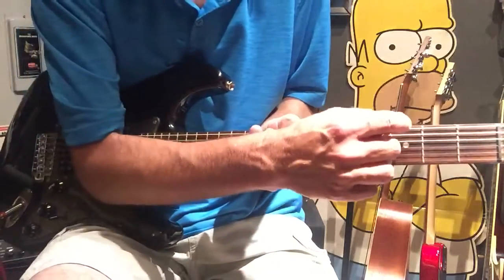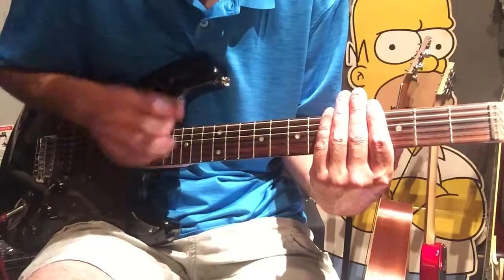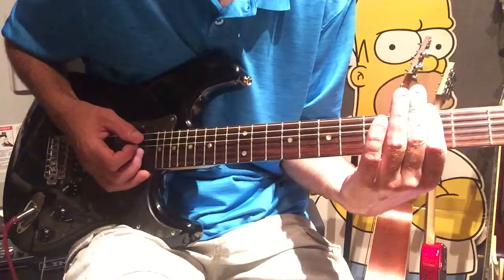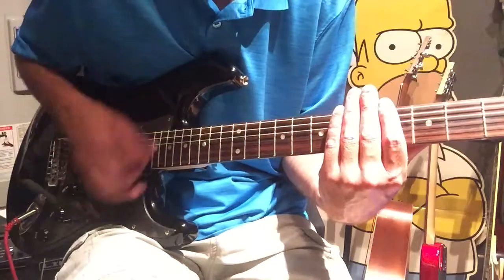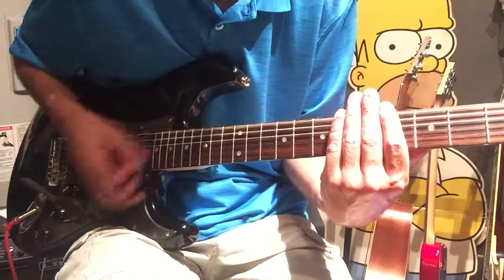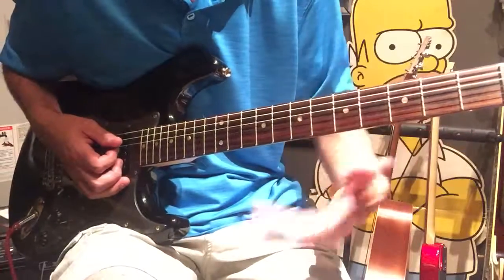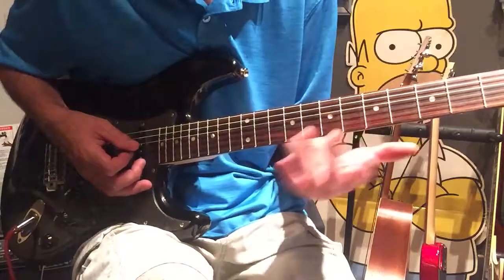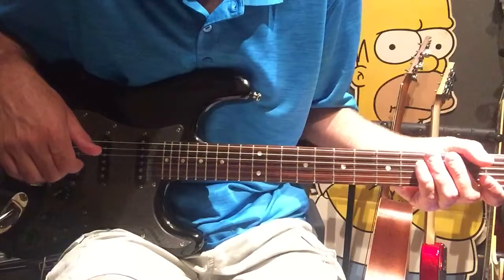Easy beginner guitar lesson(drop d) Marilyn Manson- the beautiful people